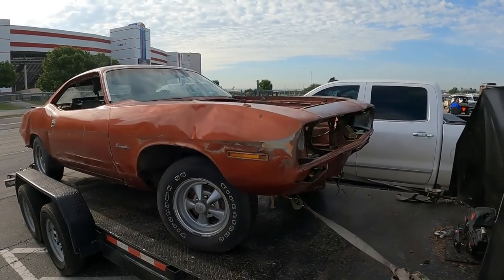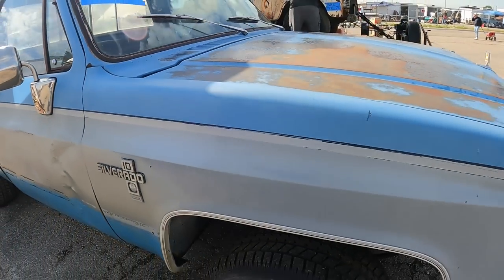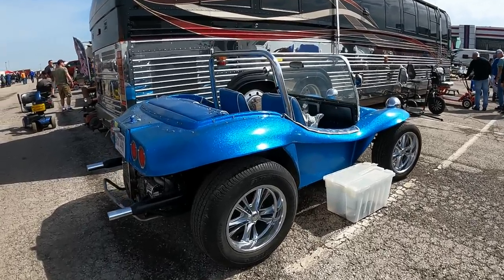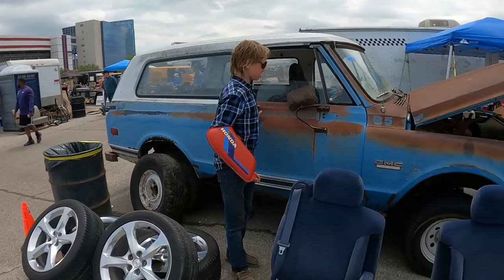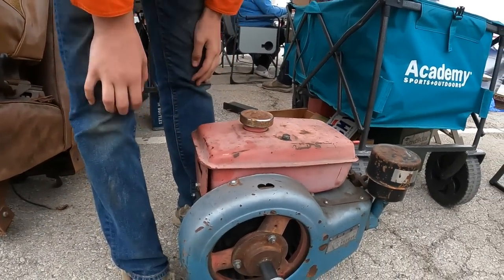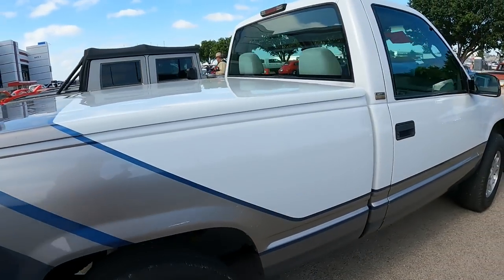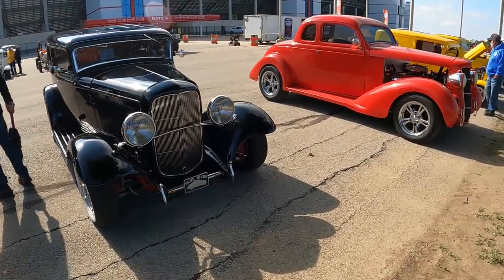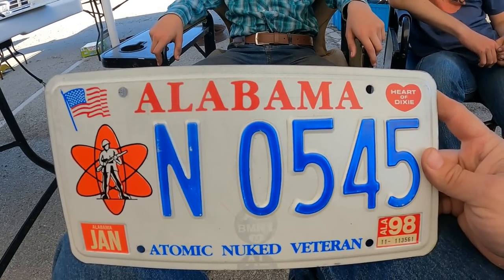2023 Pate Swap Meet Pt.2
In this video we continue to check out all of the project cars and motorcycles that are for sale at this years Pate swap meet. Cars that we cover in this video range from Model T's to 80s squarebody Chevy trucks and everything in between.